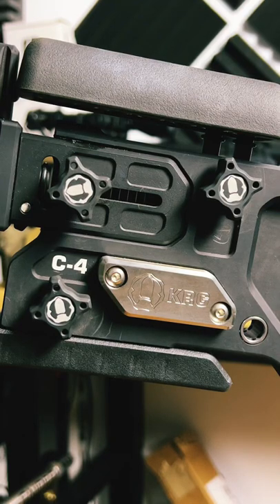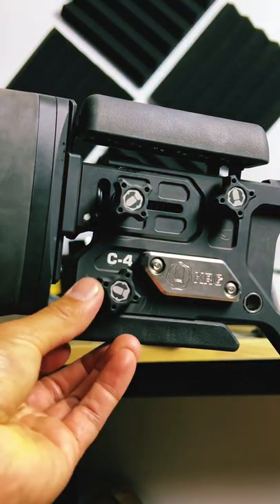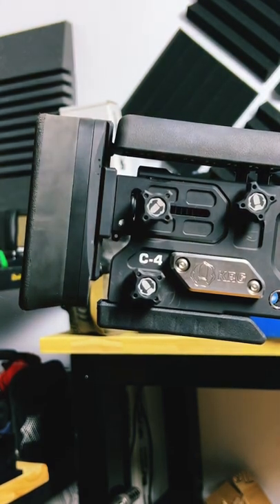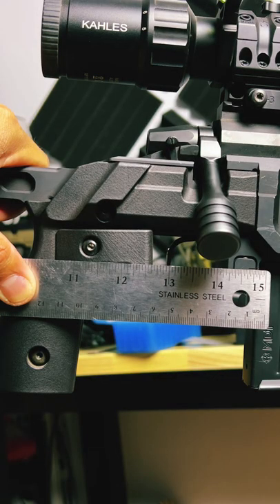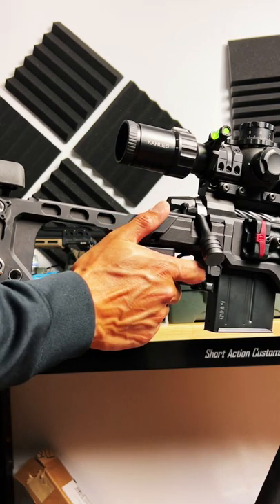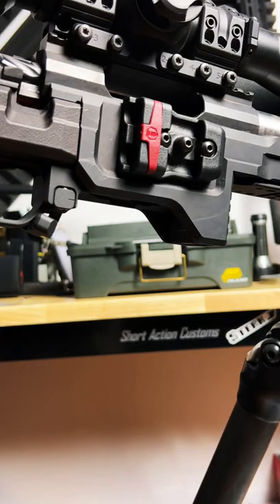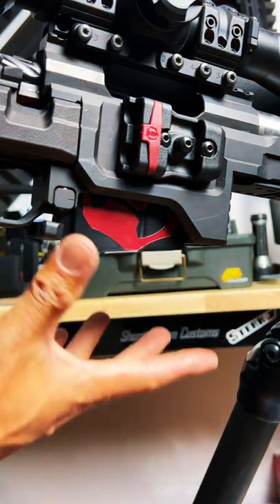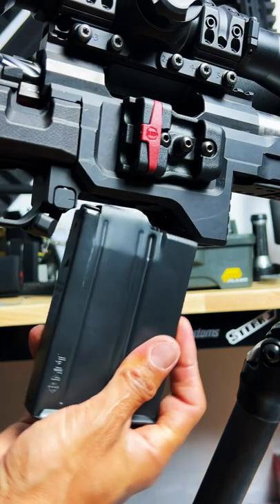KRG C4 Competition Chassis Features // SHORT